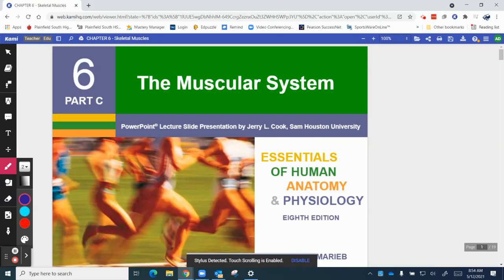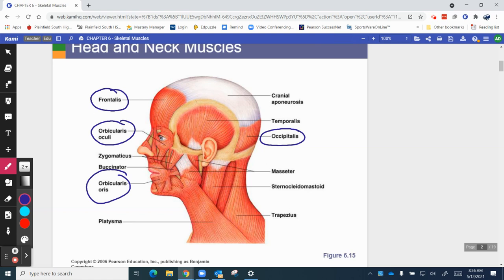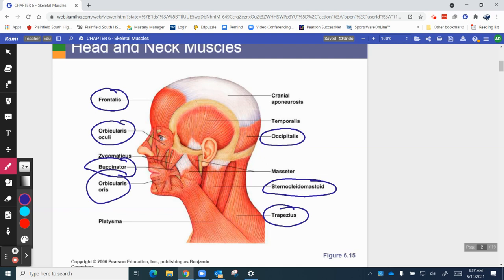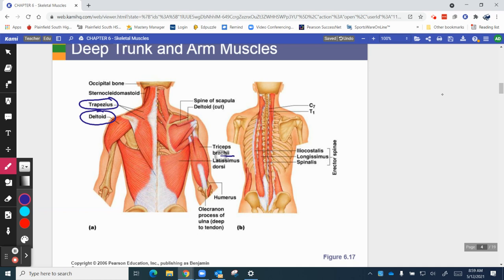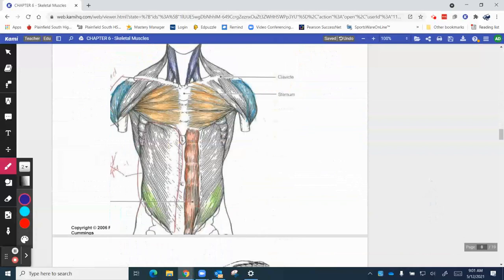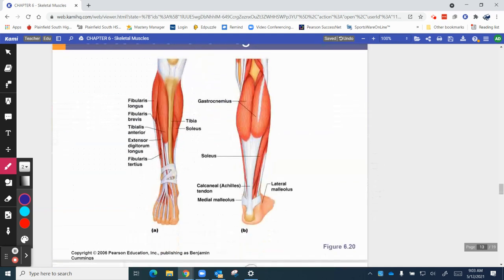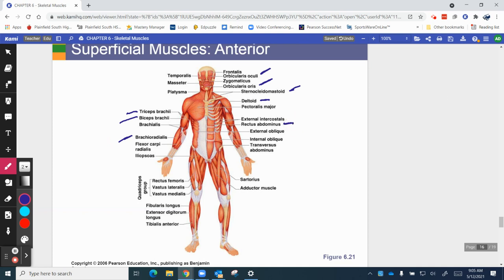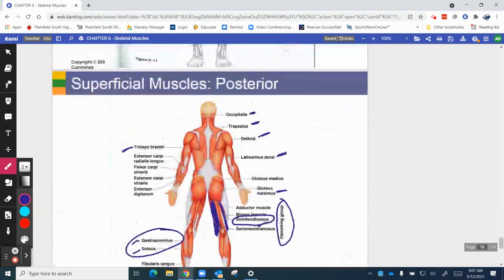Muscular System - Muscles of; Head/Neck/Back, Trunk, UE/LE (62-83)